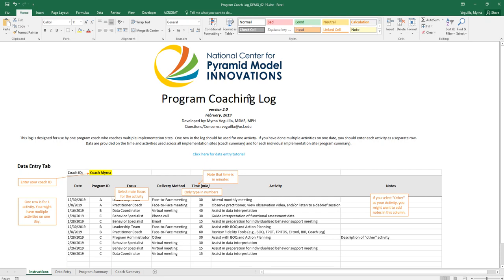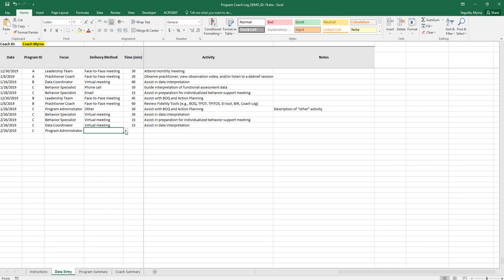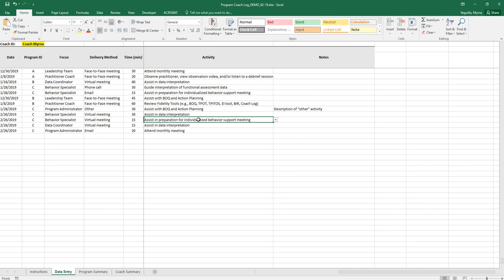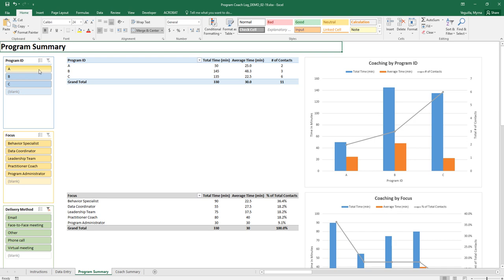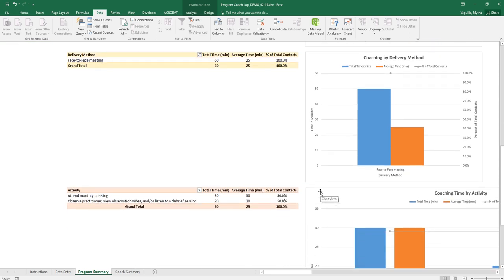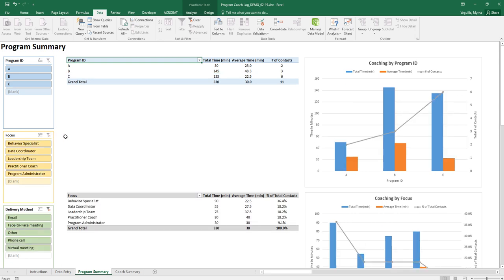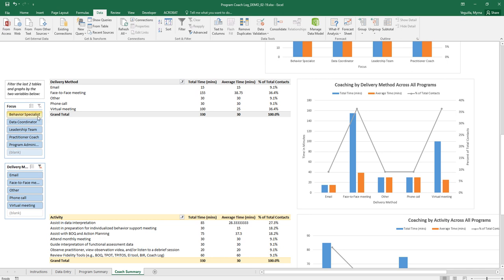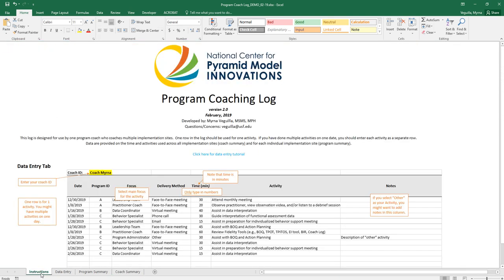Program Coaching Log Data Entry Tutorial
This tutorial guides users through the NCPMI Program Coaching log. Viewers will learn how to use each tab within the workbook.